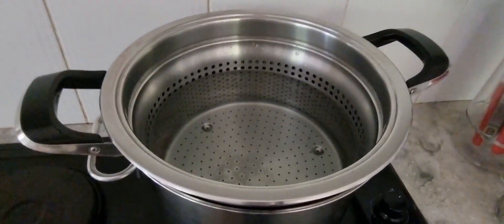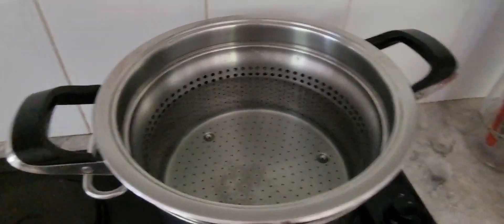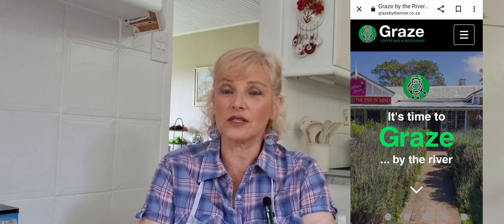Linguine Alfredo Veganized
A vegan alternative to linguine alfredo
whilst I am in conversation with my viewers.